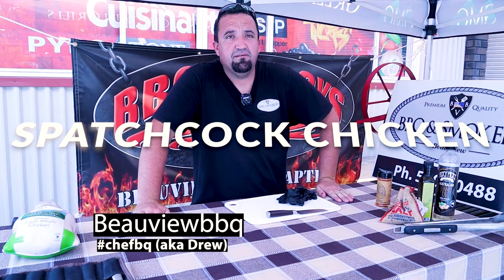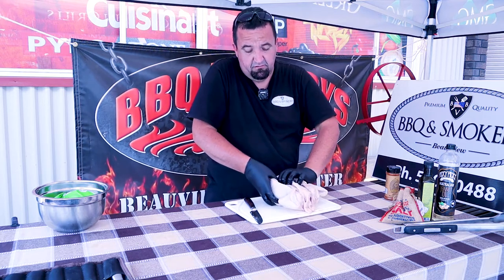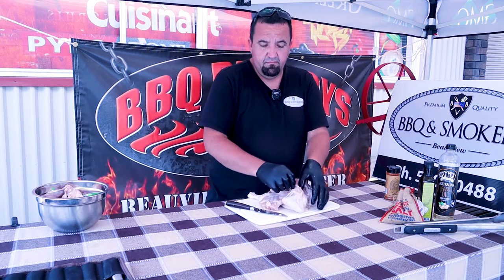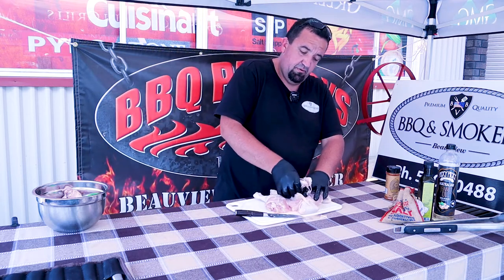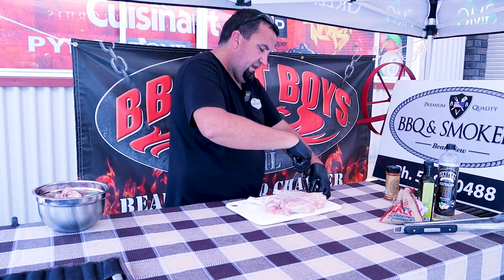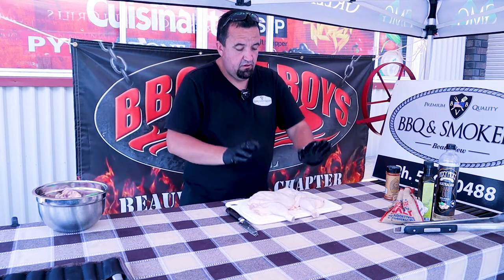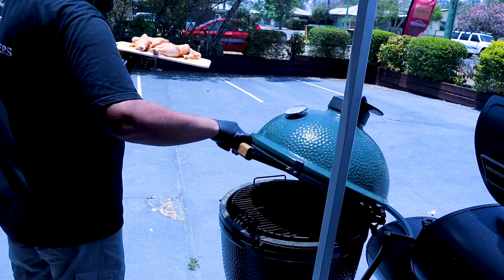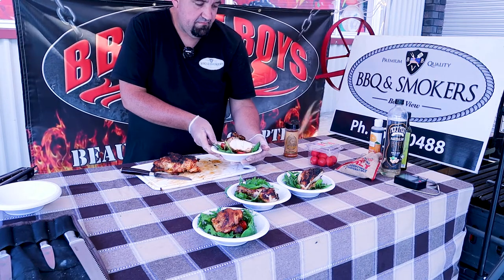SPATCH COCK GRILLED CHICKEN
Do you want to know how to spatch cock a chick properly? then prepare and char grill the spatch cock chicken on the big green egg